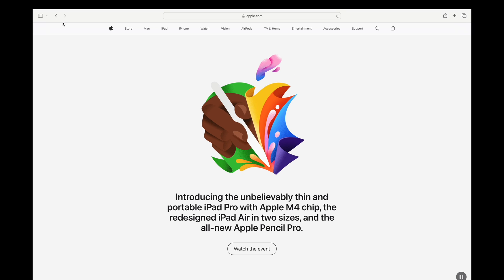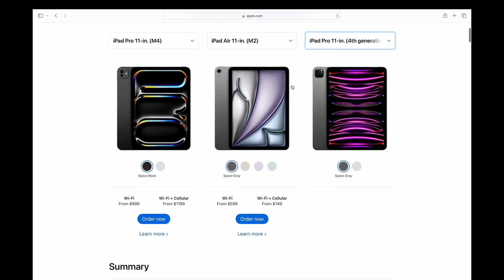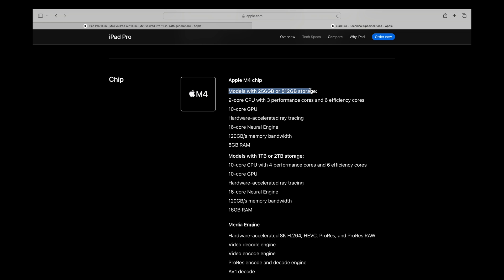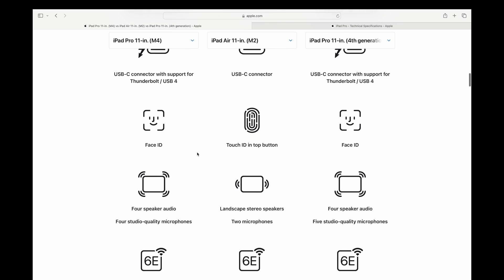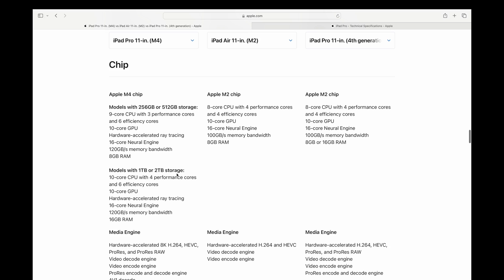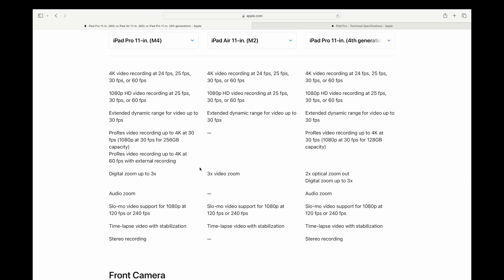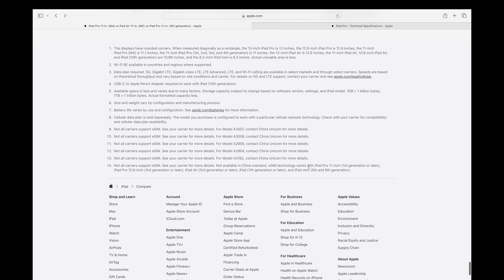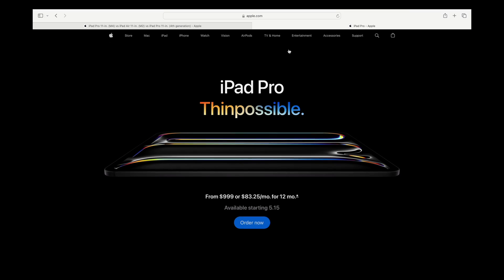iPad Pro M4 - What Apple Didn't tell you!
Let's explore some secrets of the new 2024 iPad Pro models with the M4 chip! Apple removed some things and made other hidden changes they didn't talk about on stage!